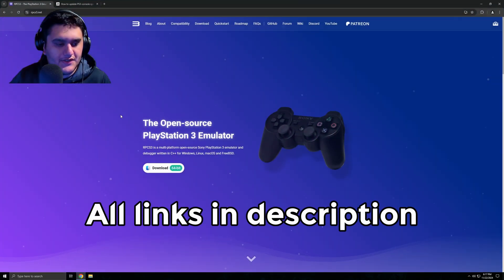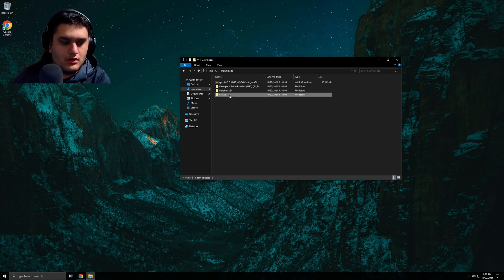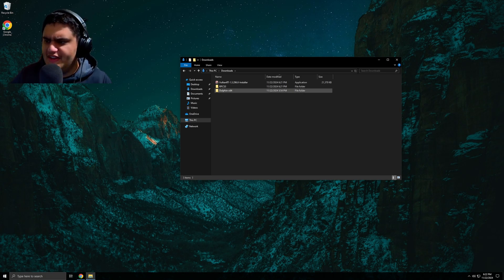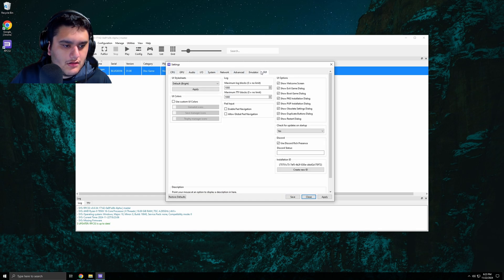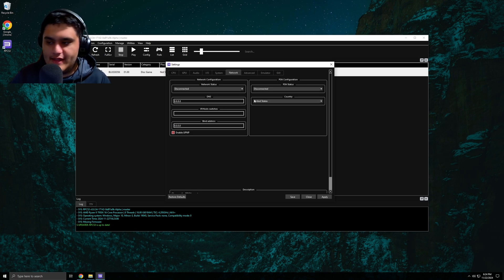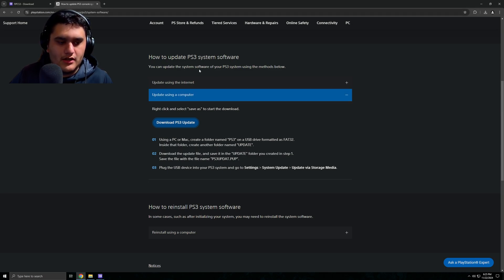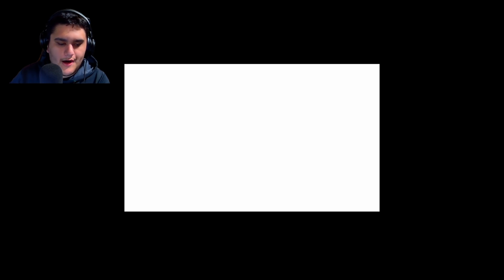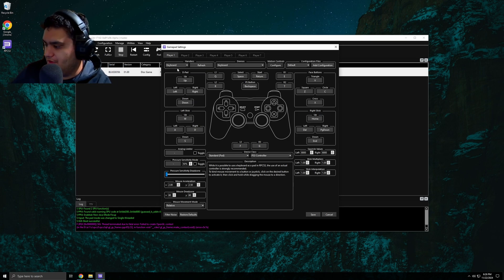(OUTDATED) How To Play PS3 Games On PC (RPCS3 Emulator) 2024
Some people were asking for this video and I saw a good chance to make another video for the How To series.

Scroll down and click update using computer and right-click and save as